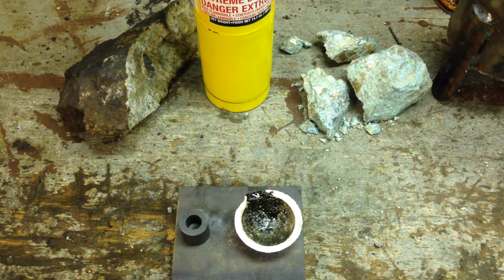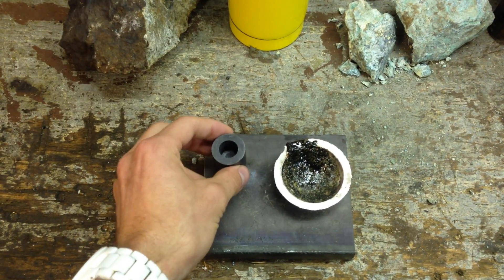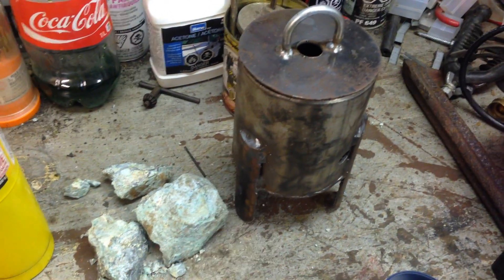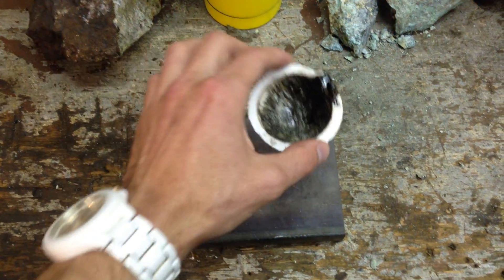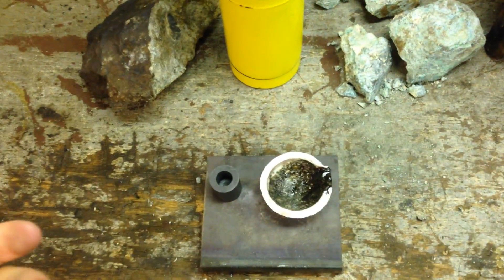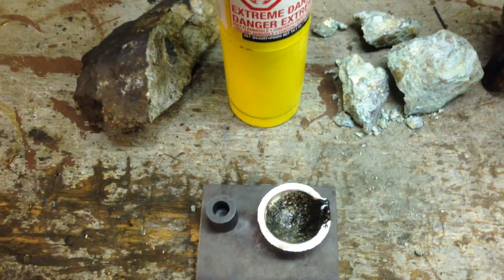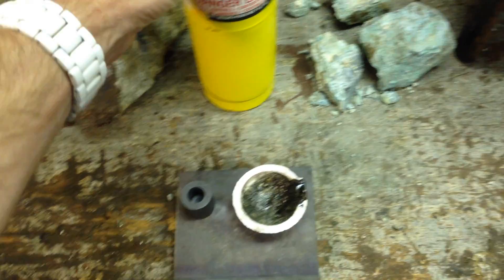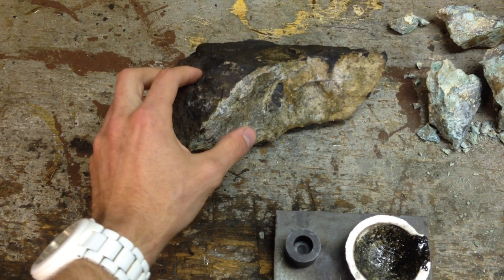DIY Melting gold silver Ore on a budget - Moon Shiner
Here we go into basic detail of how to melt your own ore the cheapest and effective ways, with minimal tools, some basic cheap fire power, and in 10 minutes or less